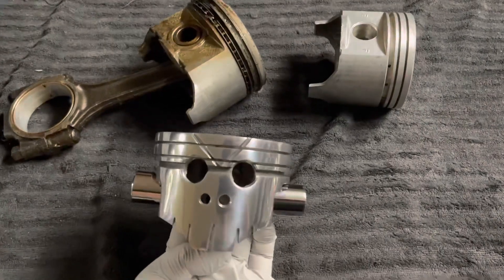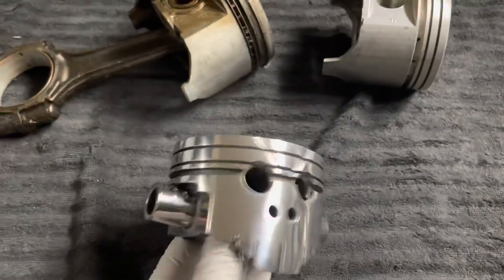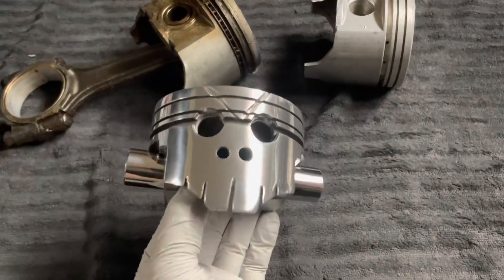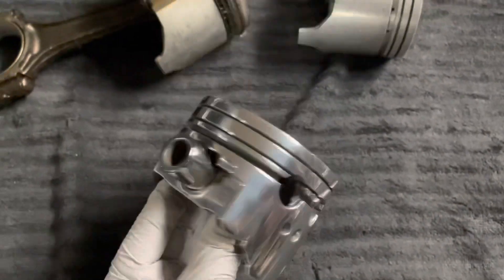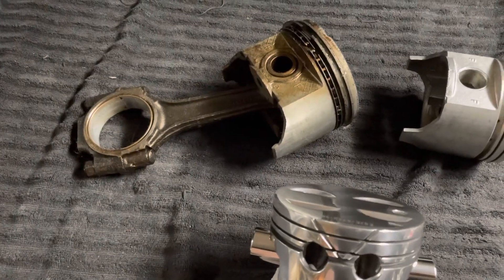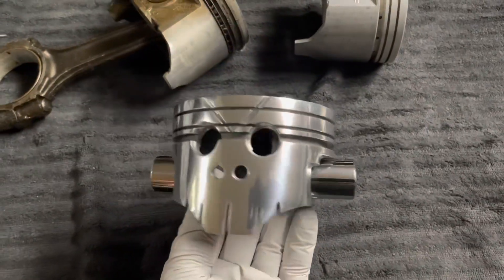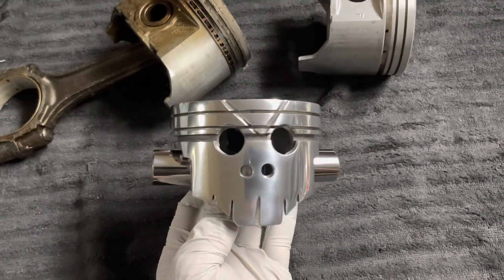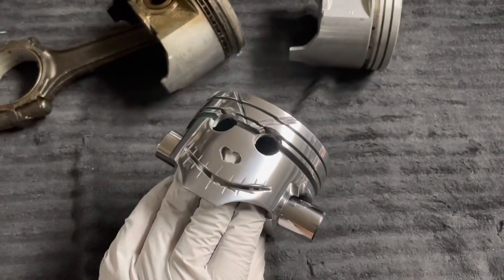Piston Head Art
Here’s my first attempt at engraving a piston head. I have a couple more heads so I’ll keep practicing.